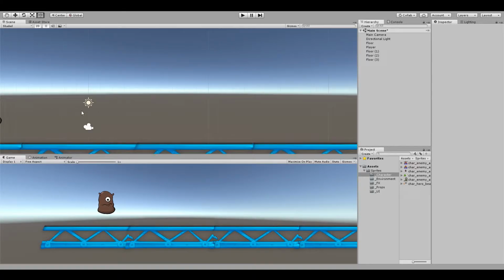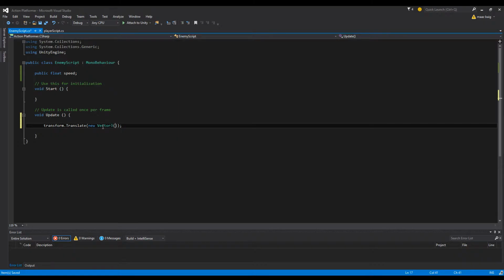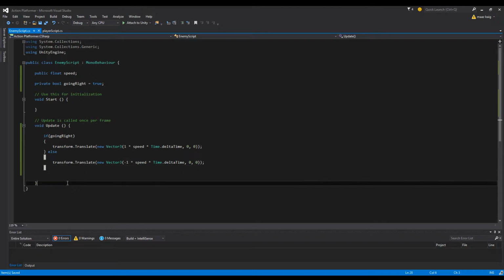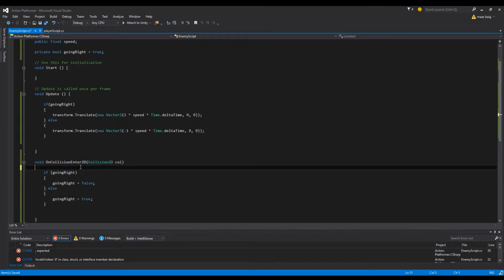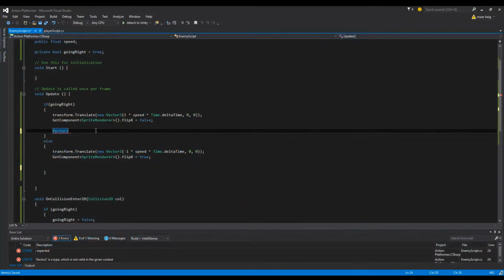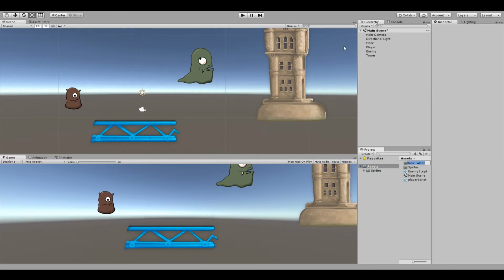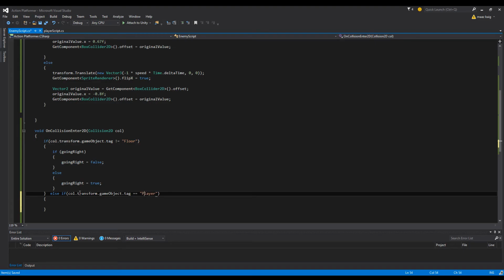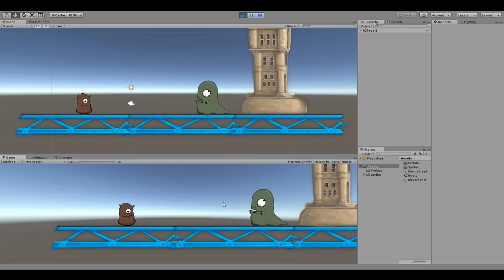Making Action Platformer in Unity! || BEGINNERS - ENEMIES! l || Part 3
Part 3 of How to make action platformer in Unity!!!